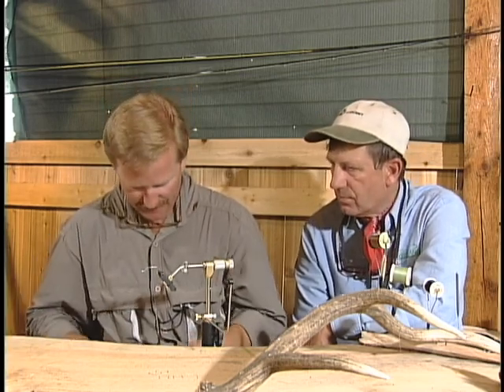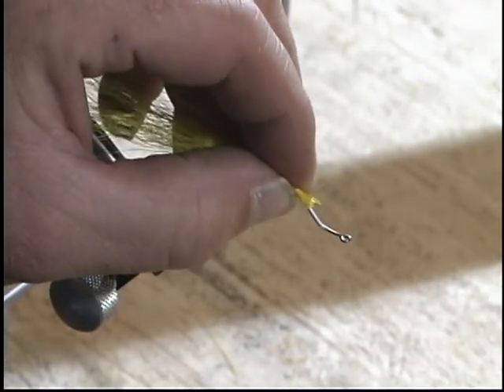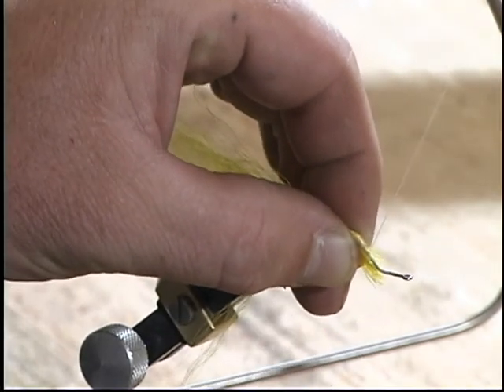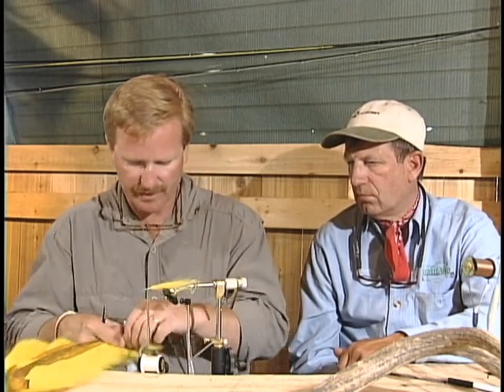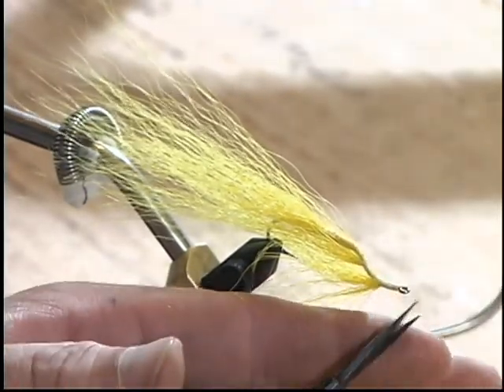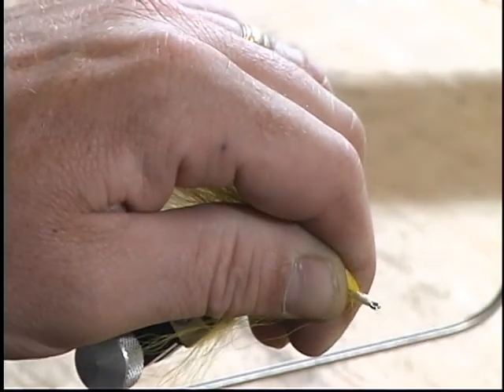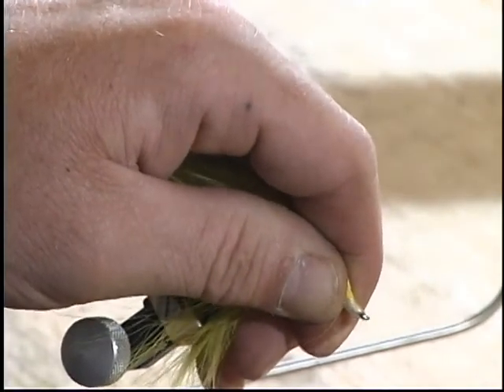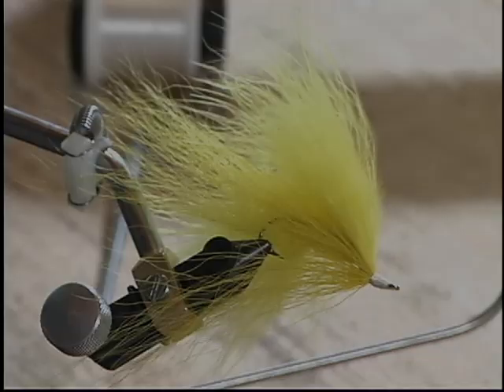A blast from the past. Learn to tie Kelly Galloup's Stacked Blonde streamer fly.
Another great pattern from the legendary streamer tyer Kelly Galloup from our Jack Dennis and friends DVDs series. This pattern has become a standard streamer pattern that can be used all around the world for many species